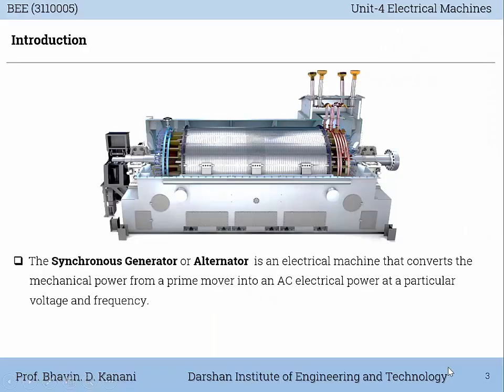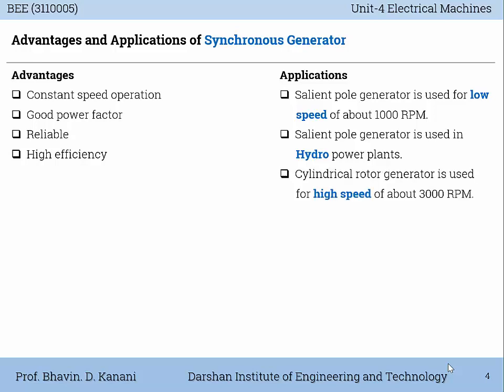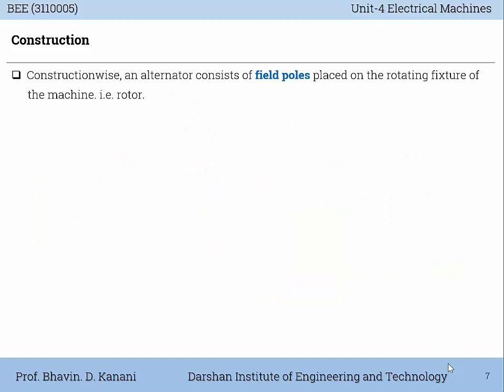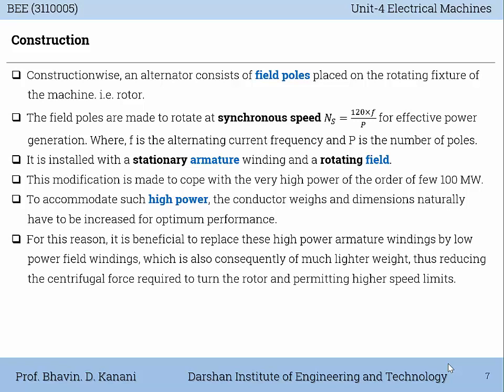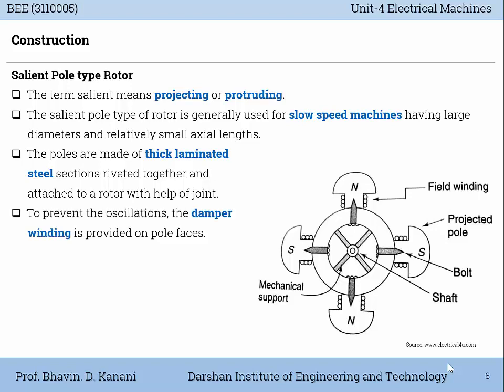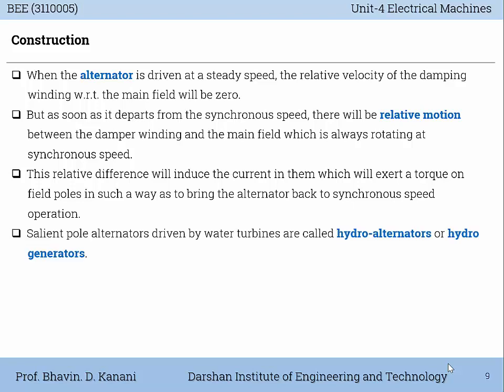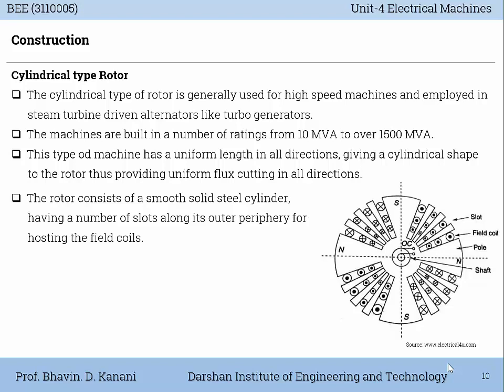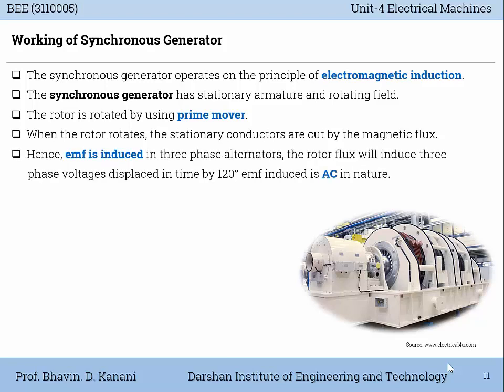BEE | Unit 4 | Part 5 | Synchronous Generator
Darshan Institute of Engineering & Technology - Rajkot, popularly known as DIET, is a leading institute offering multi disciplinary undergraduate programmes in engineering.

This video shares about the topics of
Construction, Working and Applications of Synchronous Generator.